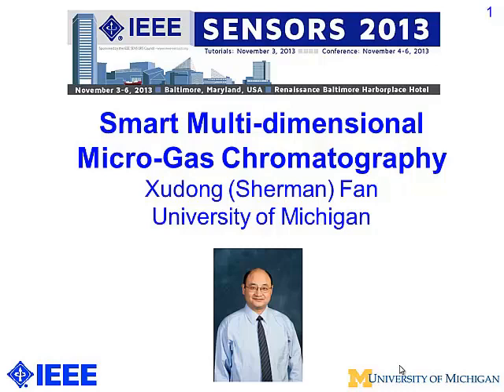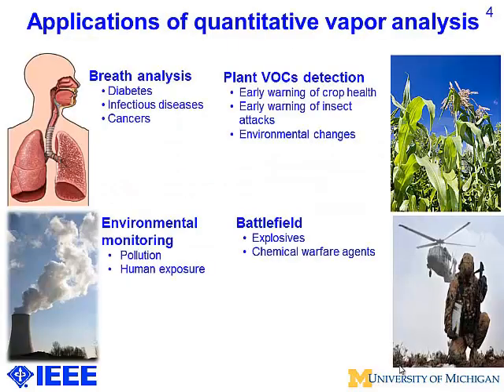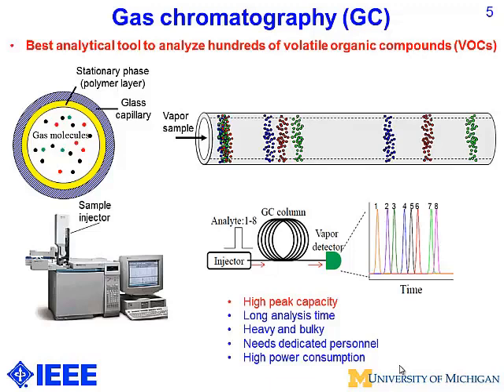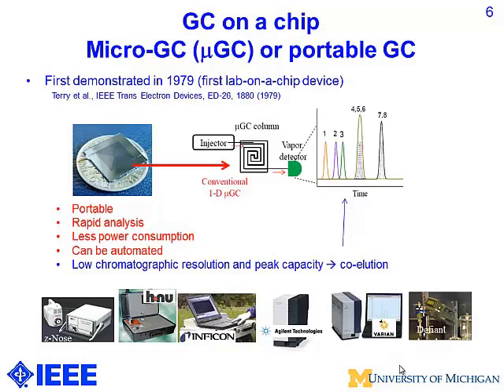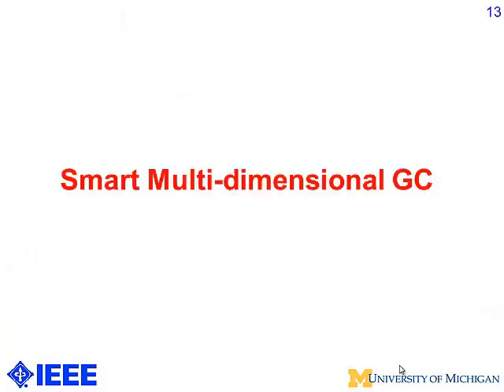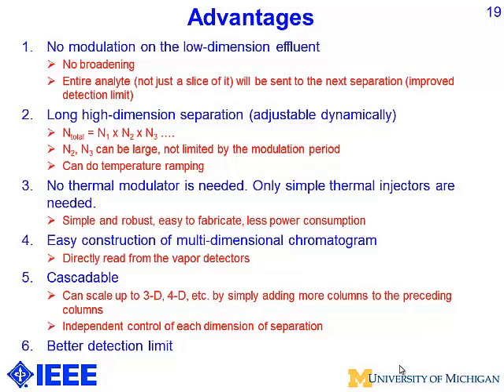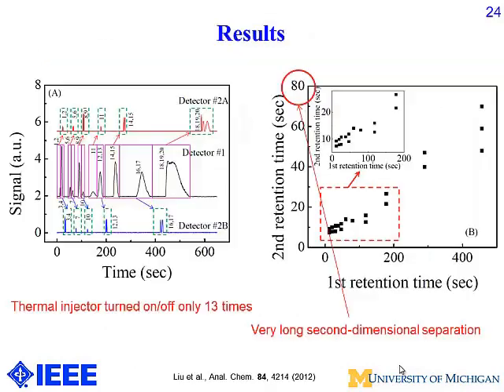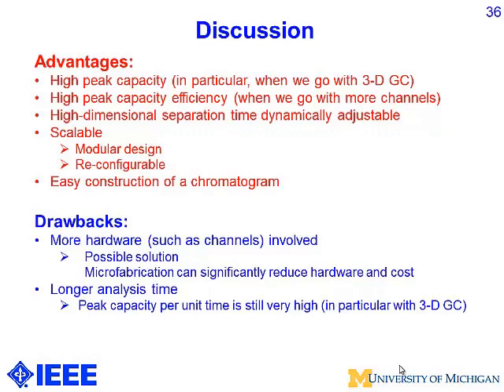Smart Multi-Dimensional Gas Chromatography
Title: Smart Multi-Dimensional Gas Chromatography

Author: Xudong Fan

Abstract: A novel gas chromatography (GC) design, called smart multi-channel multi-dimensional GC, is first introduced and then experimentally demonstrated in 2- and 3-dimensional configurations. Its performance is analyzed in comparison with the conventional GC design, showing distinct advantages in terms of total peak capacity and peak capacity efficiency. This smart GC design provides a promising technology platform for portable GC devices that are potentially capable of carrying out rapid in-situ analysis of hundreds of volatile organic compounds.